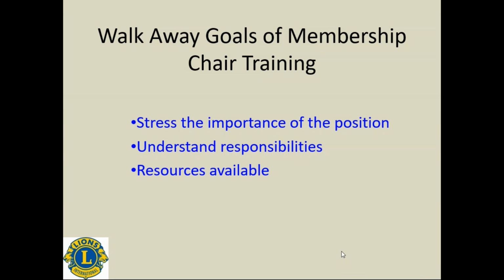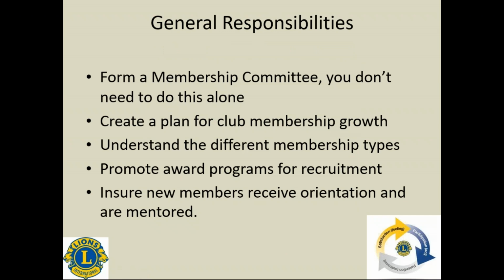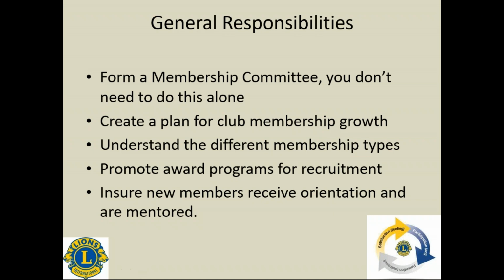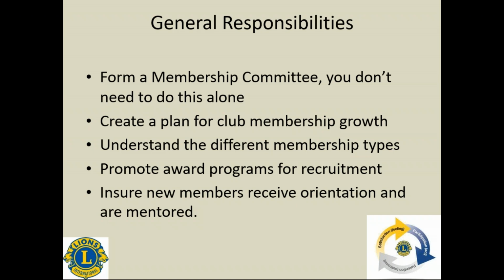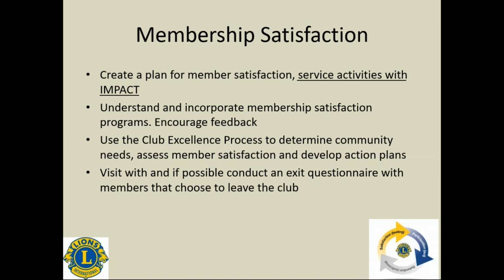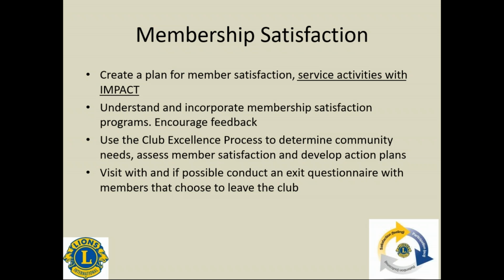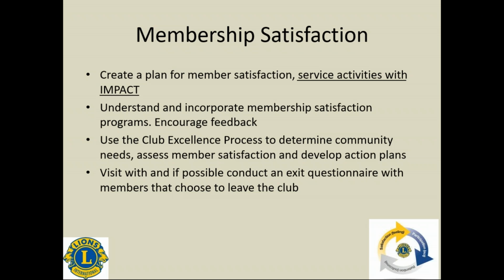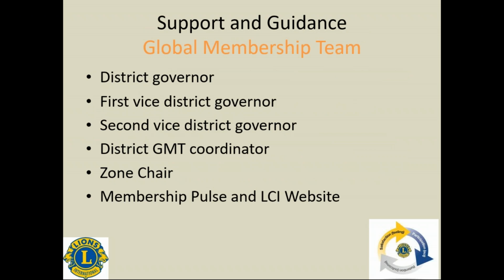2019 05 29 12 00 Membership Chair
Membership Chair Roles and Responsibilities